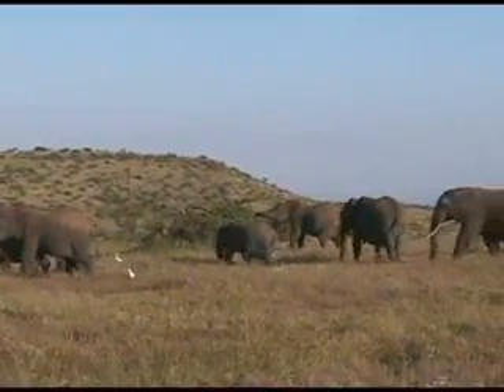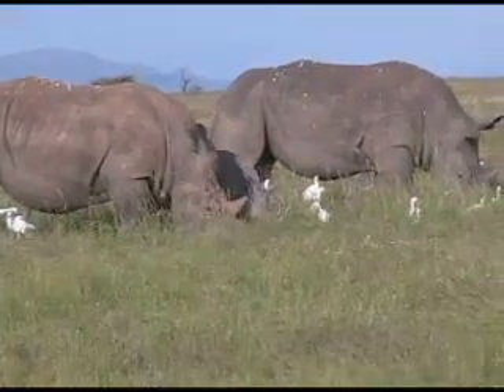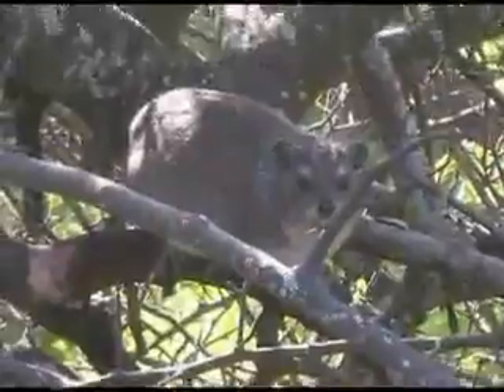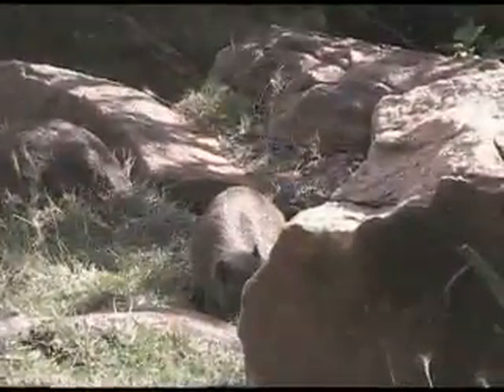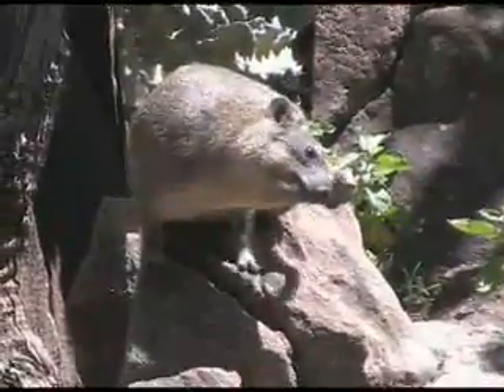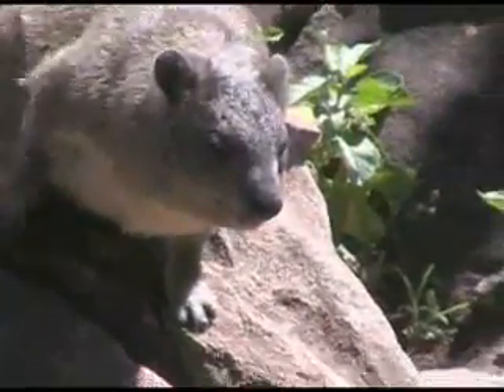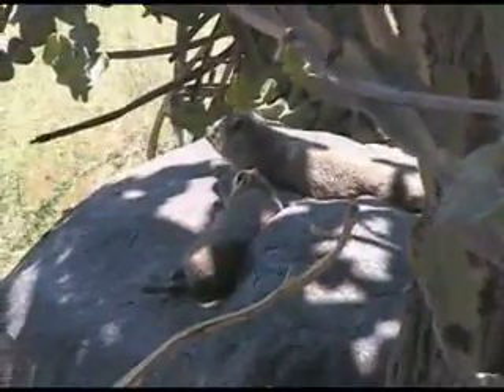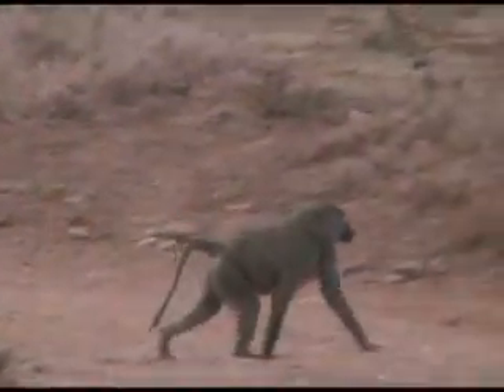Elephants Relatives?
Even though we may describe some of our family members as being as big as elephants, the hyrax is actually the elephants closest living relative. It is believed the giant hyracoid family evolved in different ways millions of years ago.  Some evolved smaller and became the hyrax family, while others started the elephant family.
Hyraxes, like elephants have four toes on each front foot and three on each back foot as well as other similar traits. Today they are broken down into 4 main species. The Southern and Western Hyrax, and then the Yellow-Spotted Rock and Cape Hyrax. They are listed as a vulnerable species due to their forest habitat being cut down for its wood. Some species are very social like elephants and can live in colonies up to of 50 members. Cape hyraxes often make large piles of dung and urine that eventually turn into hyraceum which has been used by locals as a medicine for treating epilepsy, convulsions, among other disorders. They are also hunted for their skin and as a food source.
Some groups that protect the land that is home to wildlife like the hyrax:
African Wildlife Foundation